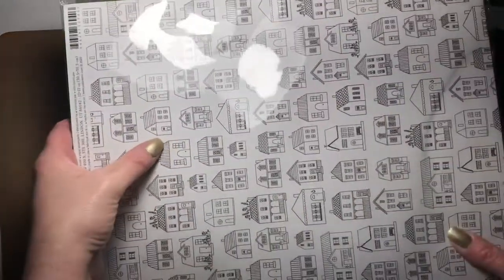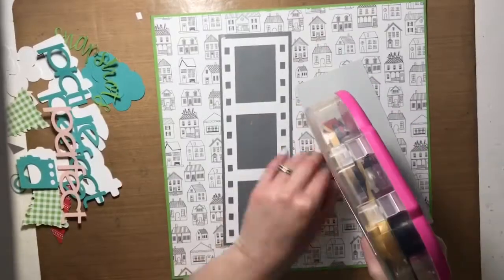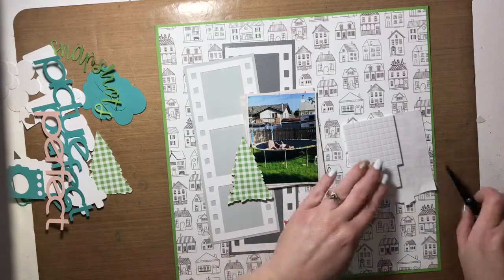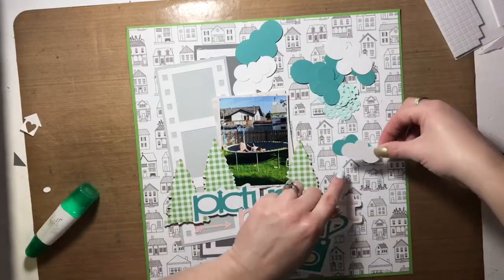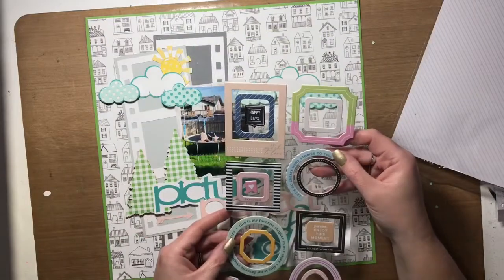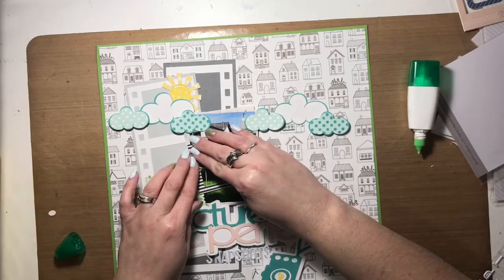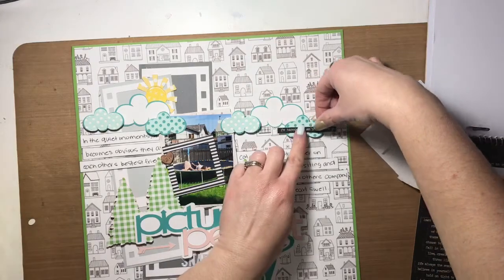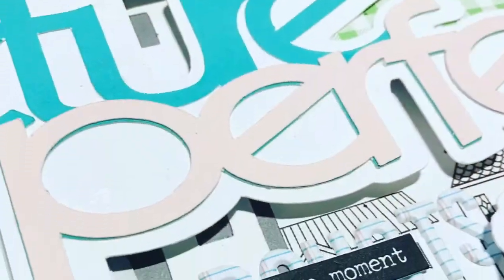Stash-diving to create a 12x12 Cricut Die Cut Layout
Used a mixture of products in my stash to create a Cricut inspired scrapbook layout about my daughters.

*I do not receive compensation for sharing the above links*

CTMH and Cricut products teds.closetomyheart.ca

Check me out in Cricut Community! All my designs are available for personal use, free of charge!